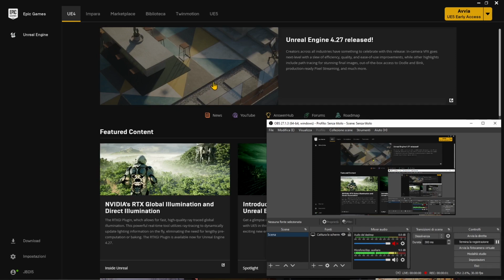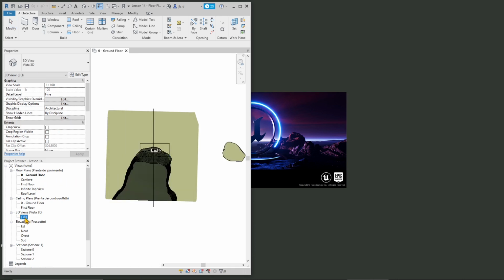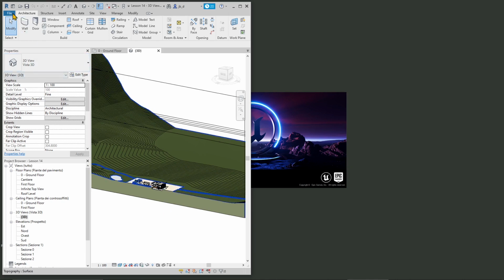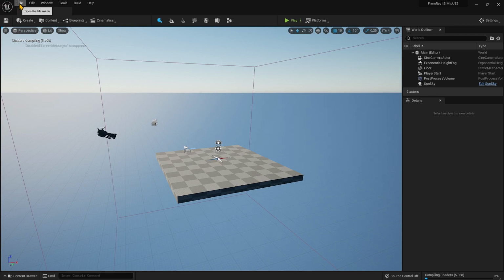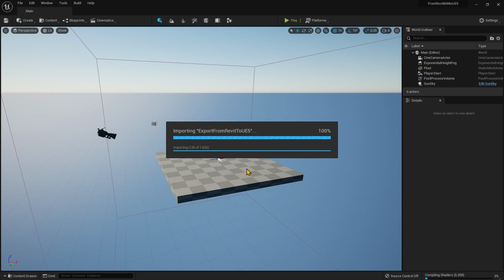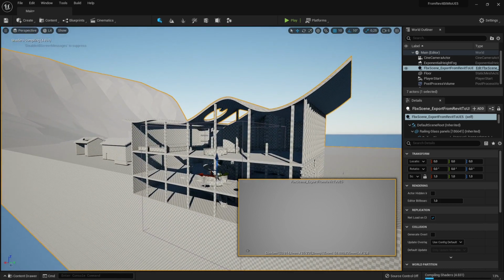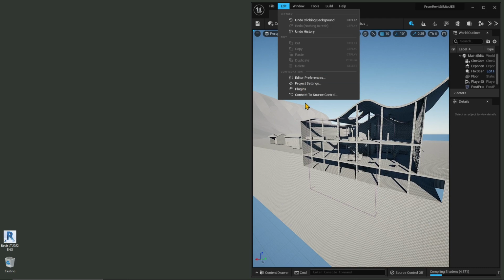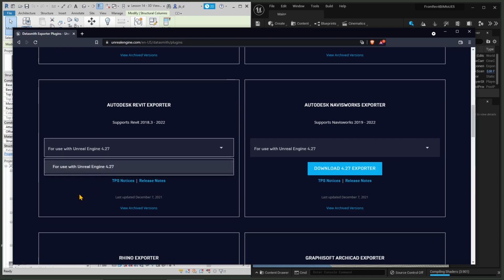Videoguide - Export from Revit Import in Unreal Engine 5, FBX Format or Datasmith Exporter For UE4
Videoguide - Export from Revit Import in Unreal Engine 5, FBX Format or Datasmith Exporter for UE4, From BIM to VR